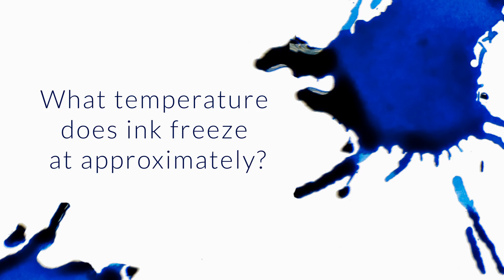At What Temperature Does Ink Freeze? - Q&A Slices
What temperature does ink freeze at approximately?

Approximately 32 degrees F
perhaps a tad lower because there is salt content in most inks
ink is mostly water though
Noodler’s Polar inks would be the exception, they’ll go below 0 and still work
This is true temp though, just because it’s that outside doesn’t mean your ink will freeze
Ink in your pen is somewhat insulated, and if you keep the pen in a bag or your pocket, even more so